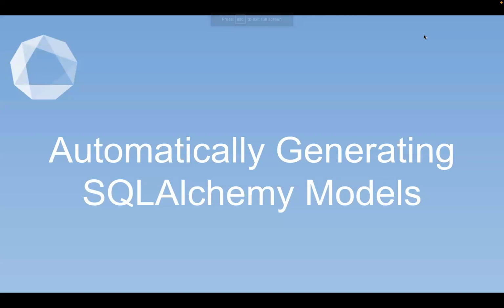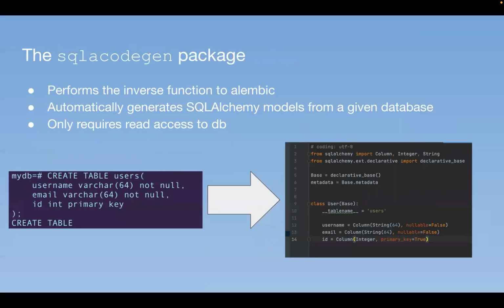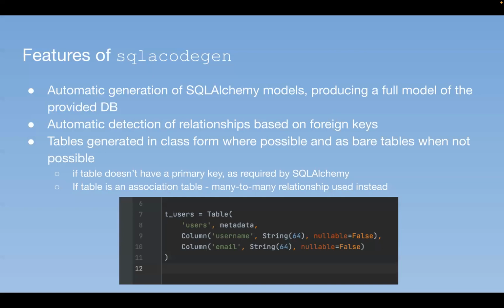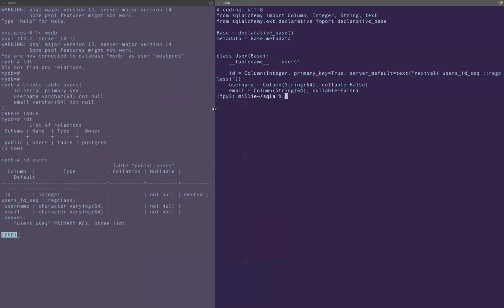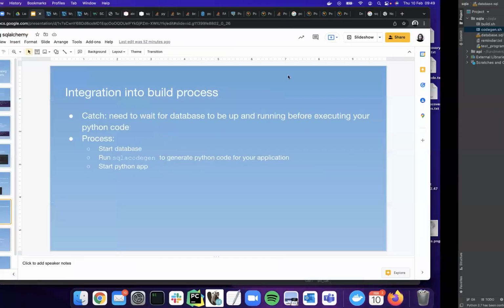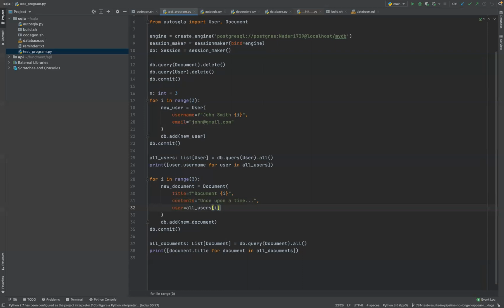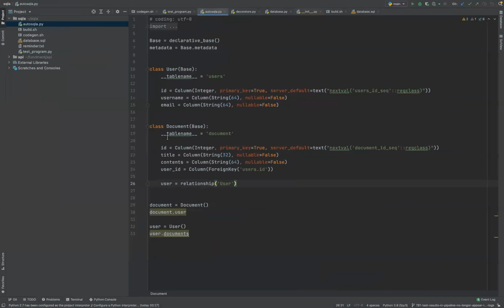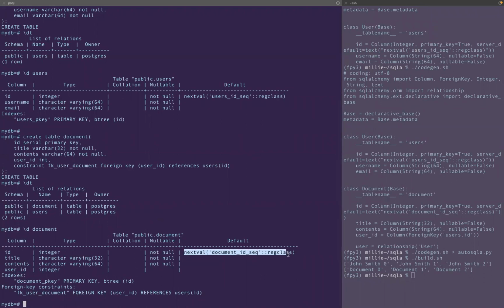Automatically generating SQLAlchemy models - #22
Welcome to Learning at Lambert Labs session #22. This week, Millie discusses issues with the Object Relational Mapper framework SQLAlchemy, and how these problems can be resolved using sqlacodegen and Alembic.

In today's Learning session:
- Why the traditional ORM/DB model can cause problems
- Using Alembic to automatically generate migrations based on models in the application code
- Using sqlacodegen to automatically generate models based on the database schema

Video timestamps:
0:00 Introduction
0:33 What's the problem?
02:08 Alembic
03:40 sqlacodegen
07:42 Example usage of sqlacodegen
12:24 Integration into build process
17:50 Disadvantages of sqlacodegen

⭐ Tags ⭐
- Python
- SQLAlchemy
- Software Engineering